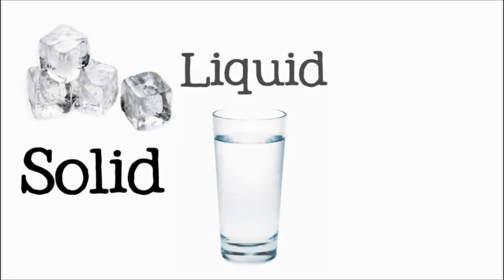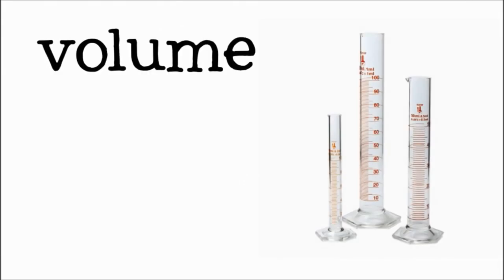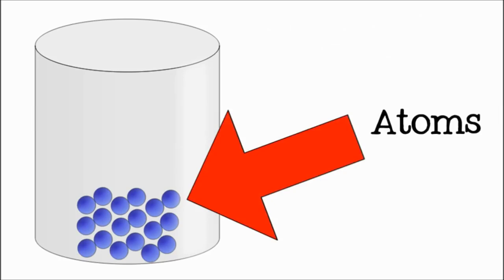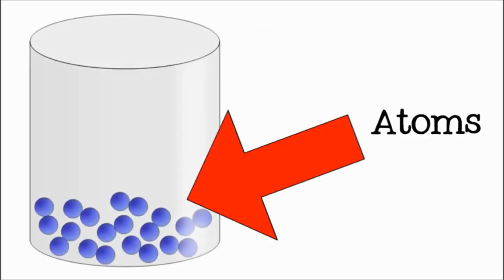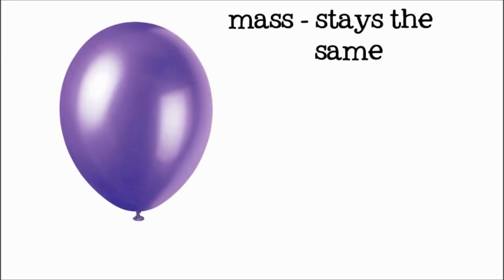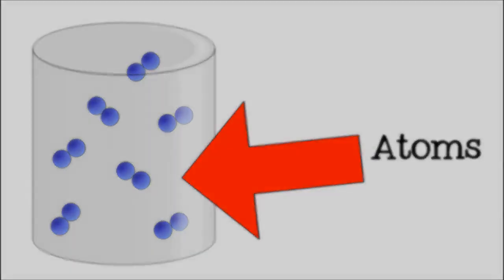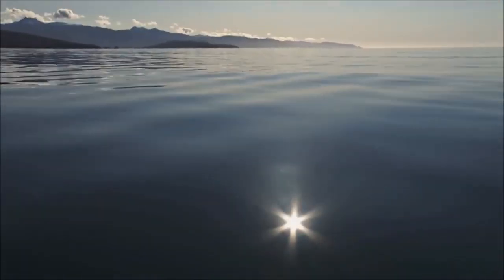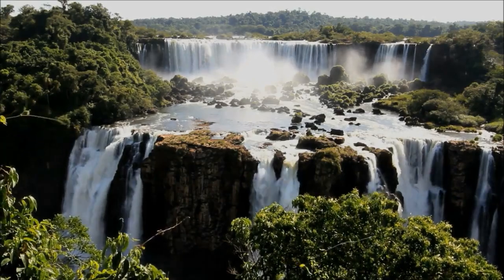15 October 2024